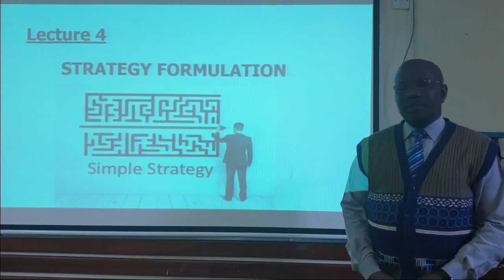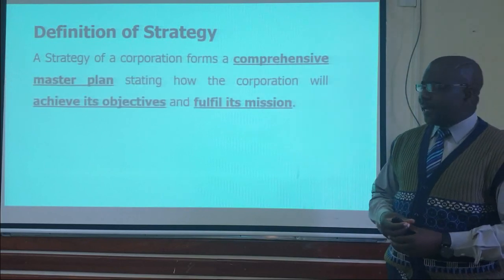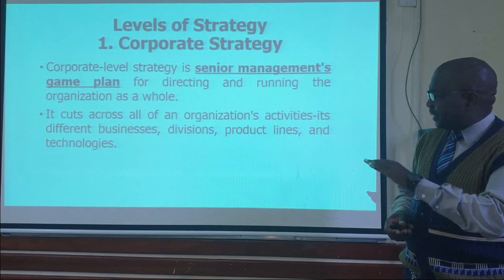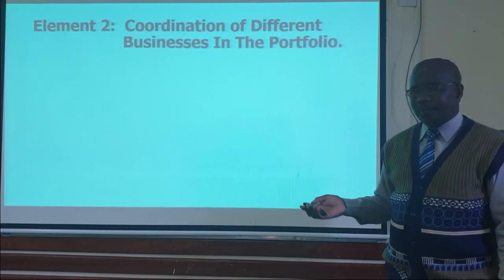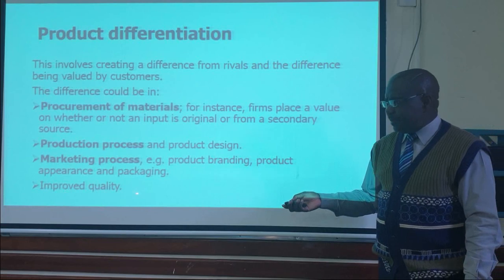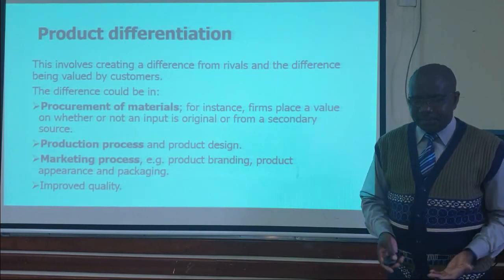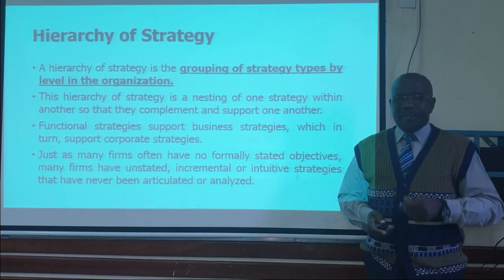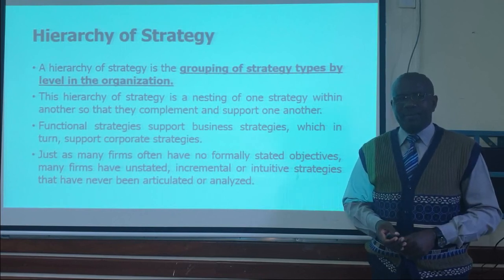BBA410 Lecture Video 4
Strategy Formulation